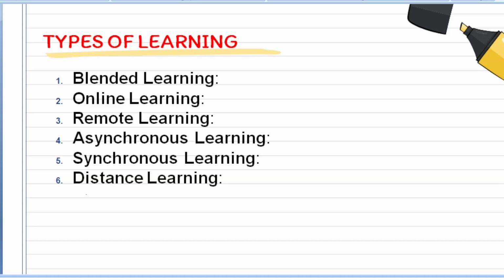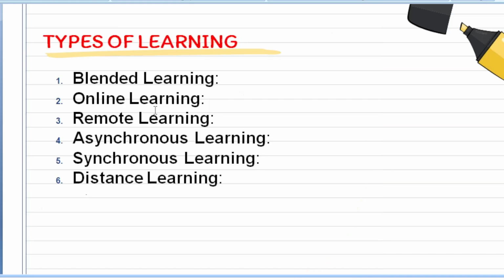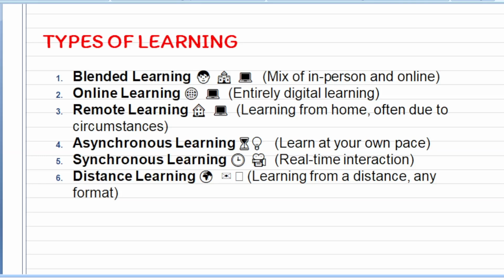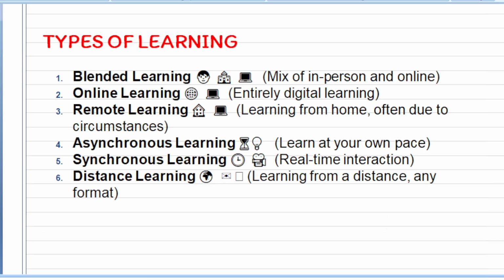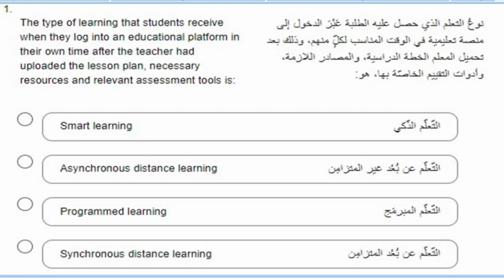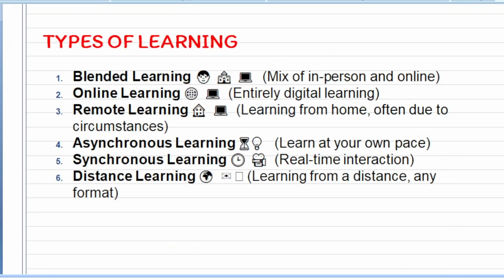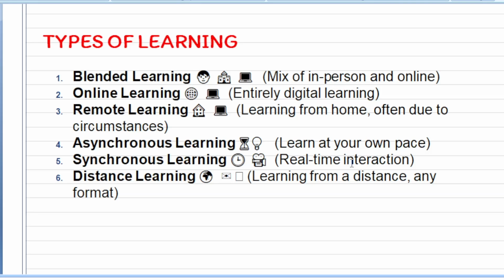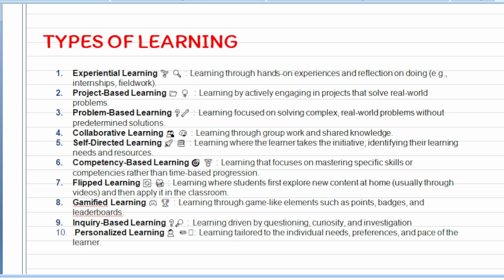"TLS 📚 MASTERING MODERN LEARNING: ONLINE, BLENDED, ASYNCHRONOUS & REMOTE STRATEGIES EXPLAINED!"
🎓 Discover the Future of Learning! 🌐 In this video, we break down the key types of modern education: Online Learning, Blended Learning, Asynchronous Learning, and Remote Learning. 📚 Whether you're a student, educator, or lifelong learner, this guide will help you navigate the diverse ways of learning in today's digital world. 💻✨